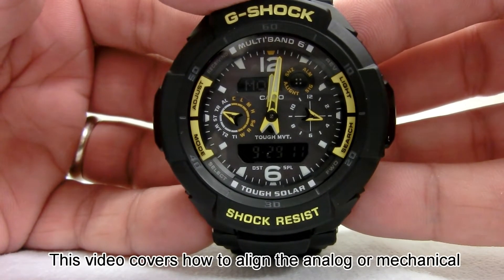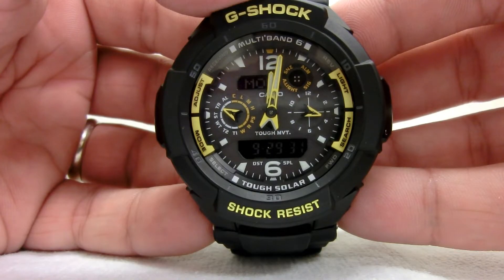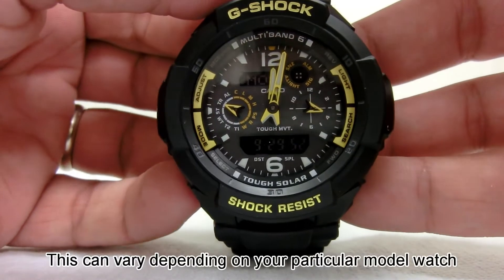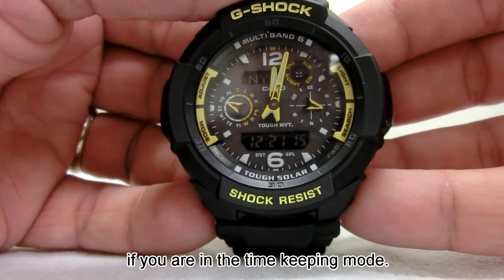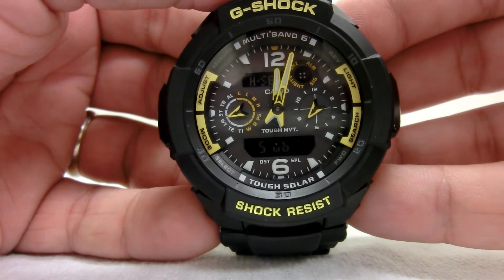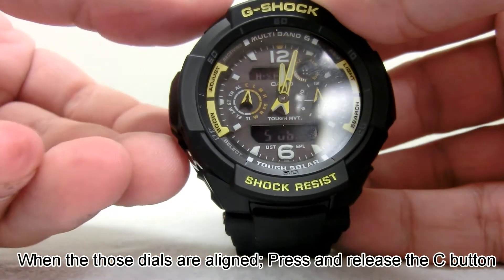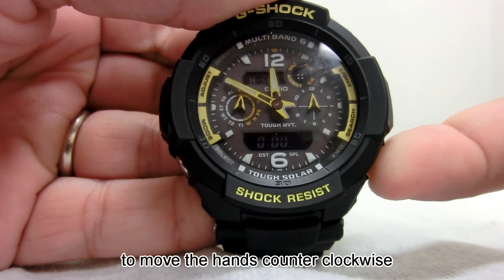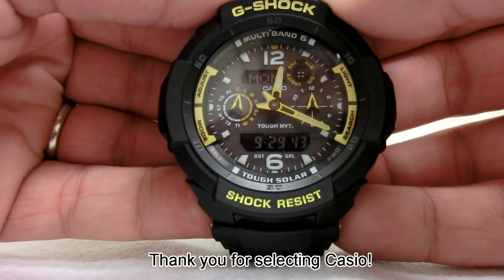Adjusting Watch Hands When Out Of Alignment.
Tutorial on adjusting watch hands when hands do not match digital time or do not function properly.

Script for Adjusting Home Positions Manually GW3500B page E78
Welcome, this video covers how to align the analog or mechanical hands of a Casio watch.  The watch hands may be affected by magnetic components in your environment or normal usage over time.  Check in your manual for Correction of the Hand Home positions, Adjusting the Home Positions or on some watches there is an H-SET mode. Just remember every watch has its own variation of this procedure.
For the GW3500 the manual indicates buttons are labeled as
Upper Left = A
Upper Right  = B
Lower Left = C
Lower Right = D
This can vary change on your particular watch.
We start with the watch in the time keeping mode. To be sure you are in the proper mode you will be able change what you are viewing in the digital display from time to date to Dual time back to time Pressing and releasing the upper D button.

 Once you are certain you are in the timekeeping mode.
1. Press and hold the D  button until HSet appears in the upper display, note the bottom display will be flashing SUB.
2. Release the D button and the hand on the right dial will move to C button, the dial on the right will move to 12

If not use the D button to adjust the Right dial – Use the B button to adjust the left dial
3. When the those dials are aligned; Press and release the C button
4. The hour and minute hands should begin to move and the display at the bottom will Flash 0:00
If the hands do not stop at 12, Pressing and releasing the D button will move the hands clockwise or press and release the B button to move the hands counter clockwise
5. When both hands point to 12; Press and release the A button to save.
Thank you for selecting Casio!